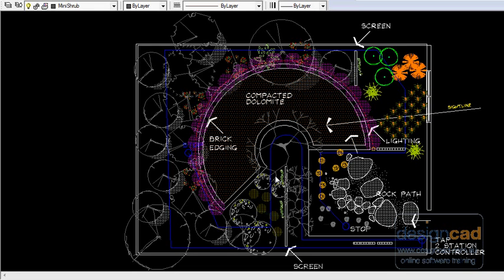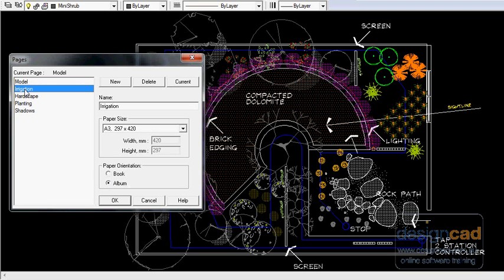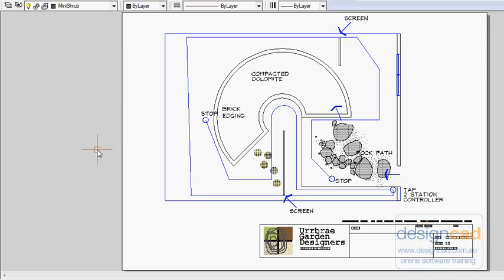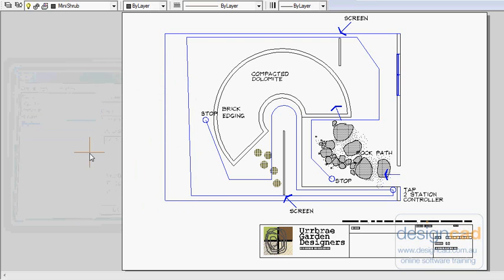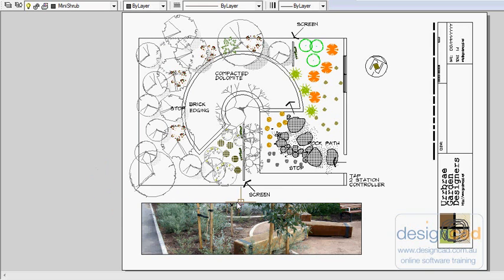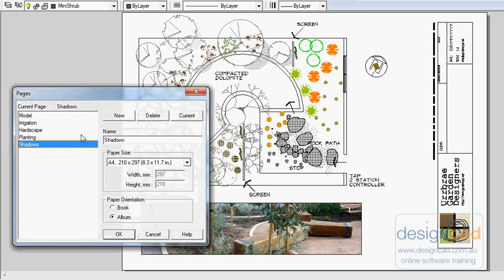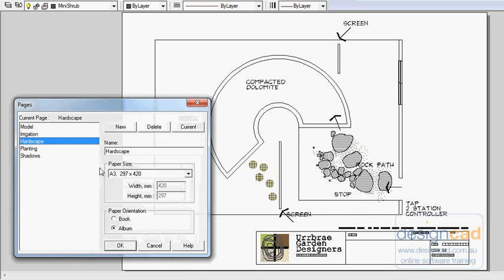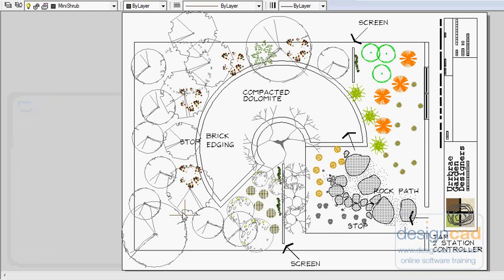Presenting landscape drawings to a client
We show how to use the pages feature in GardenCAD to present multiple views of a design - an irrigation layout, hardscaping plan, planting details etc.